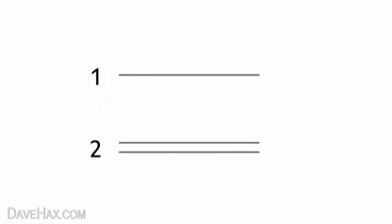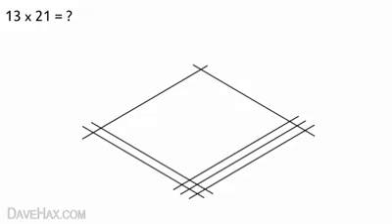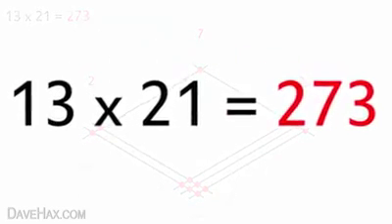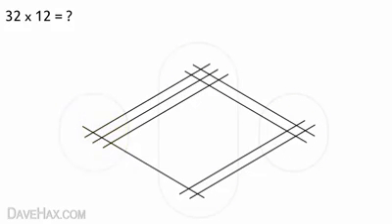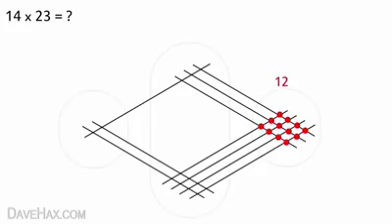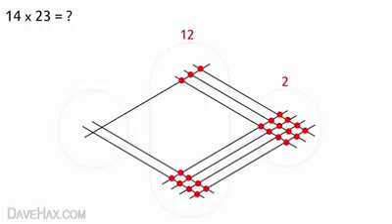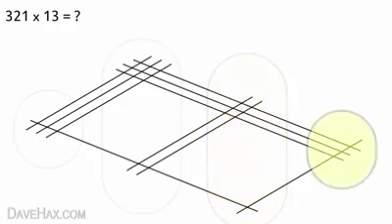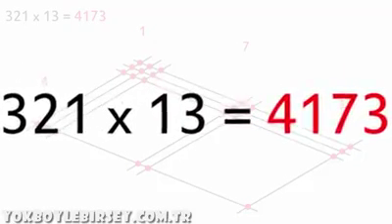Simple mathematics tricks||DAVE HAX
Simple tricks every one should know